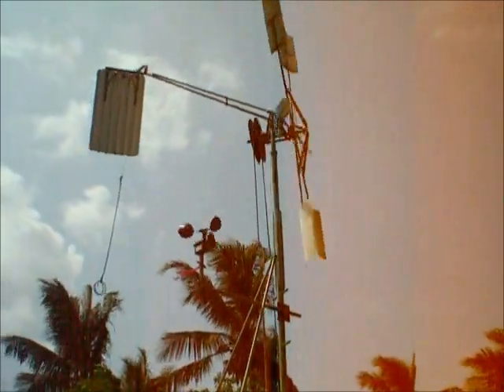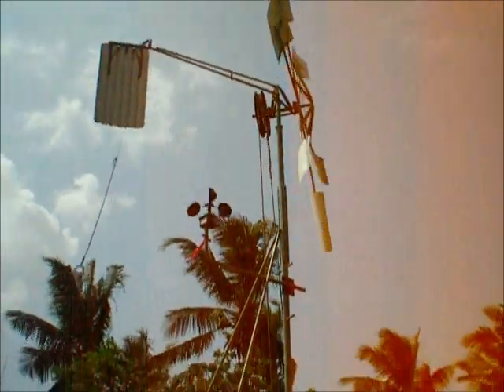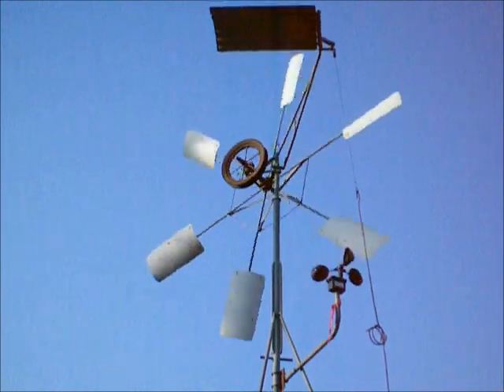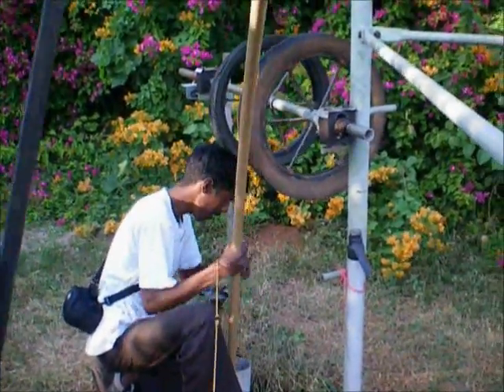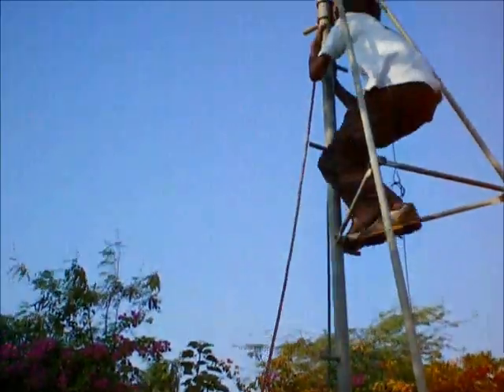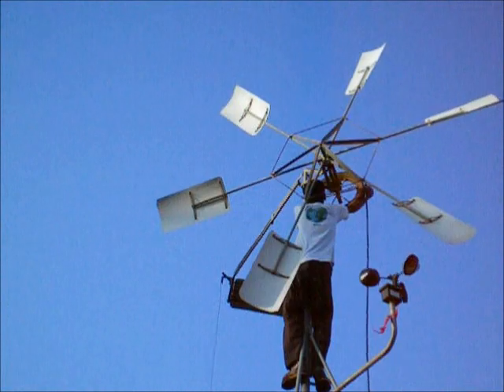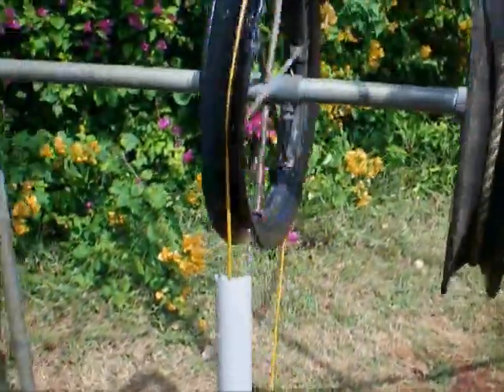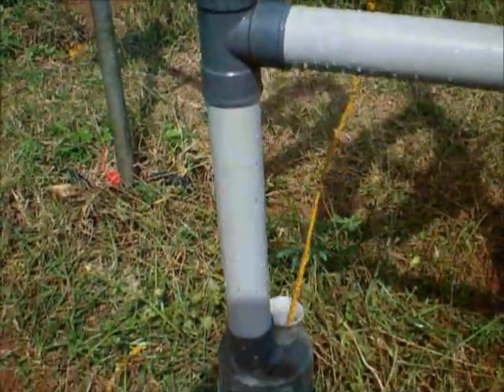Windmill and rope pump repairing in India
This windmill is connected to a rope pump.
This windmill produces water for a farm. It turns out of the wind and stops automatically when the wind becomes dangerously strong.
Both the windmill and the pump are produced by local entrepreneurs with local available materials in this case in India.
The film shows some maintenance activities.